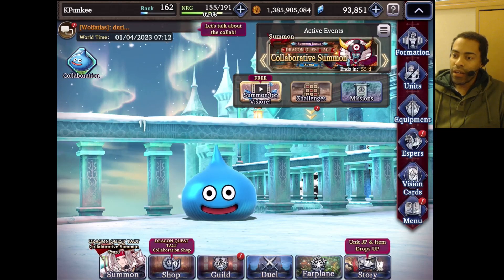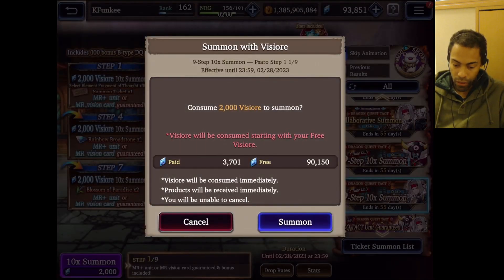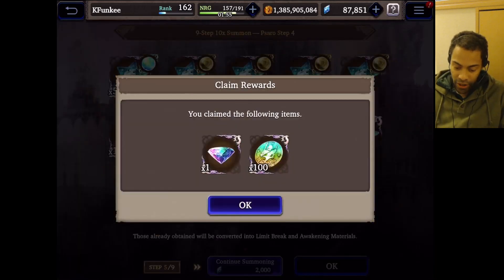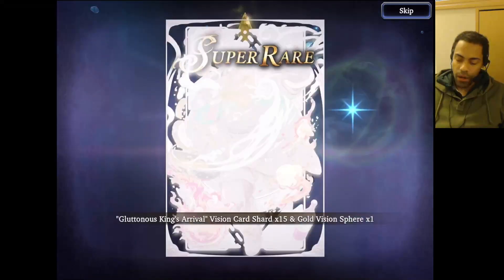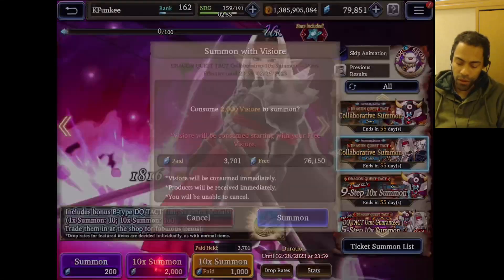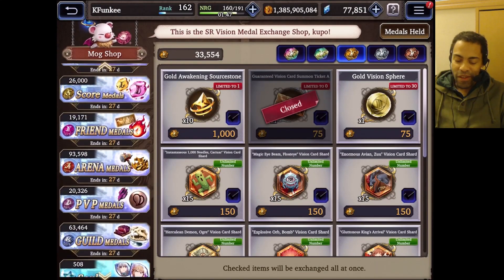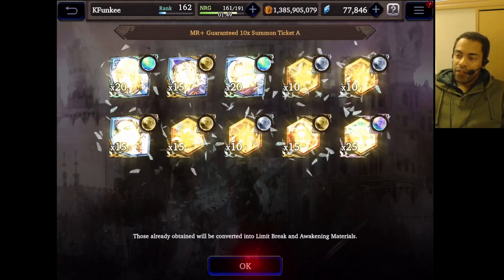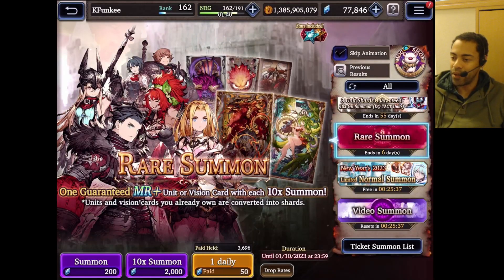Quietly Psulling for Psaro WotV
0:00 Intro
3:06 Pulls Start